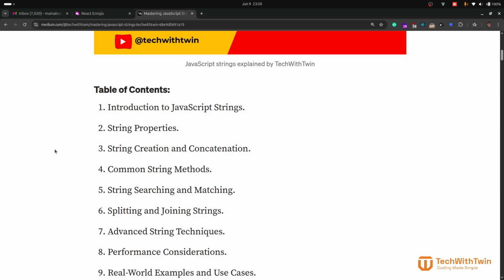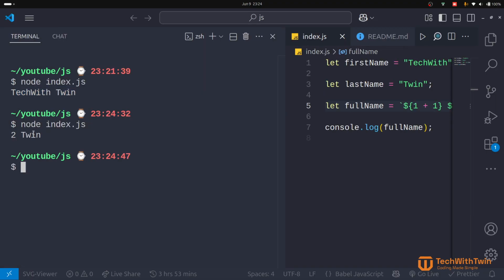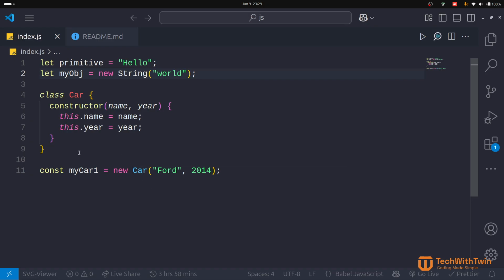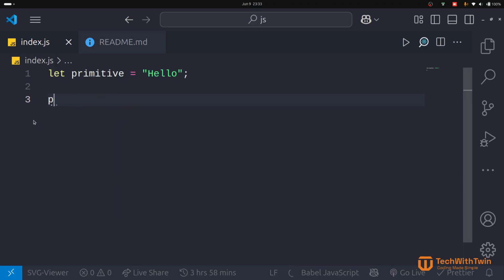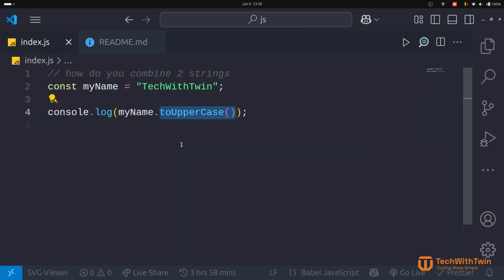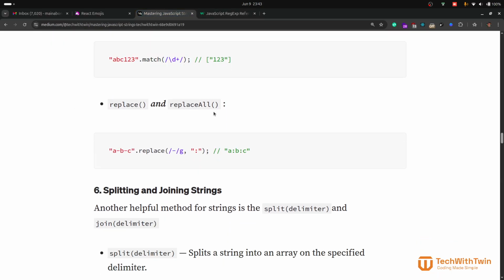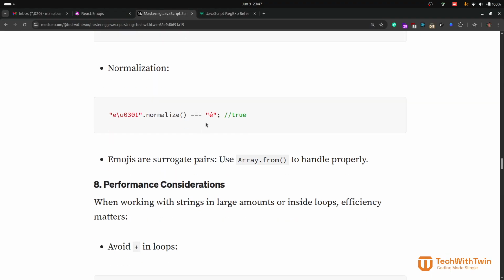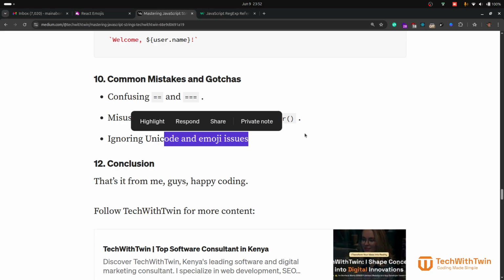JavaScript Strings Explained: Full Guide for Beginners (2025) | TechWithTwin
Learn everything you need to know about JavaScript strings in this complete beginner-friendly guide! From the basics like creating and concatenating strings, to advanced topics like template literals, Unicode, and performance optimization — this video covers it all.

🔹 Topics Covered:

- What is a string in JavaScript?
- String properties and immutability
- Common string methods
- Template literals and expressions
- Searching and matching strings
- Unicode, emojis, and surrogate pairs
- Performance tips

Whether you're new to JavaScript or looking to strengthen your fundamentals, this video will help you master one of the most important data types in the language.